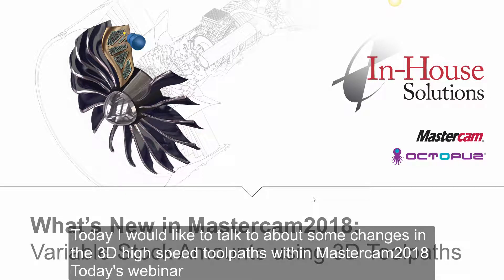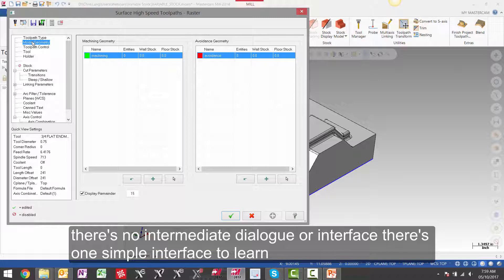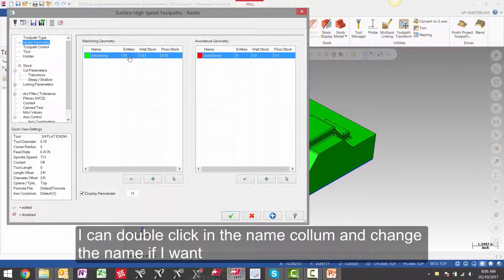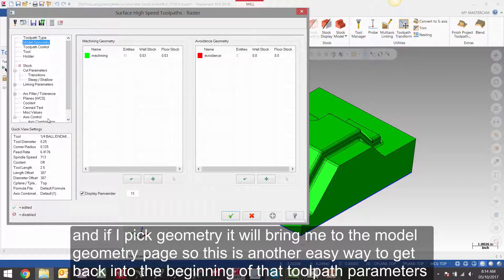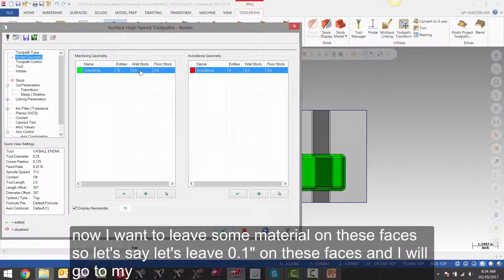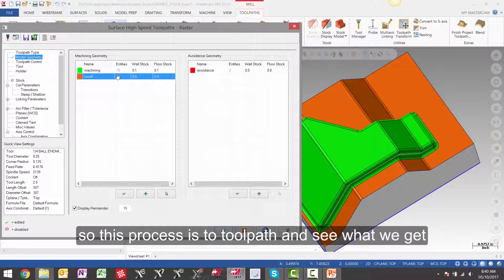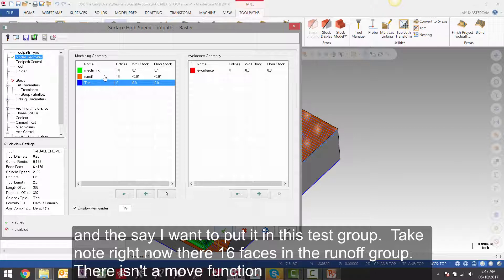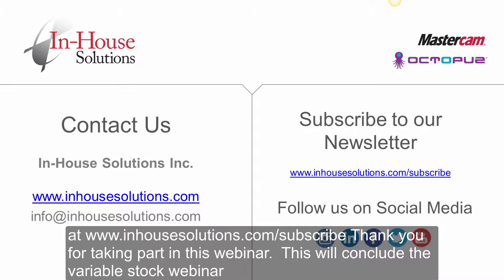Variable Stock Amounts Using 3D Toolpaths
This webinar will cover the brand new features in Mastercam2018 that will allow you to leave variable stock amounts on different faces.

Want to have access to all eMastercam educational training solutions?